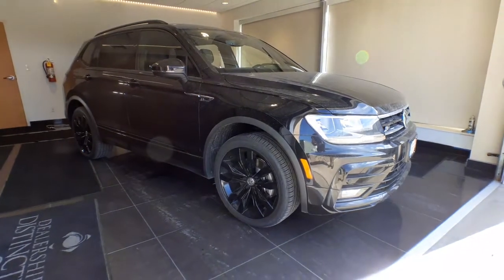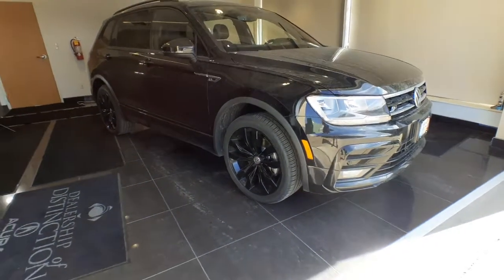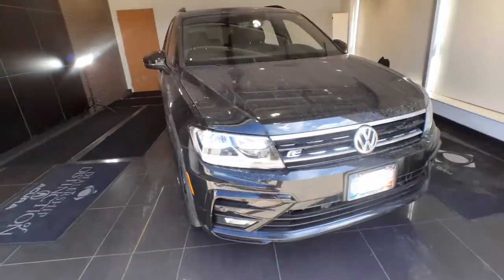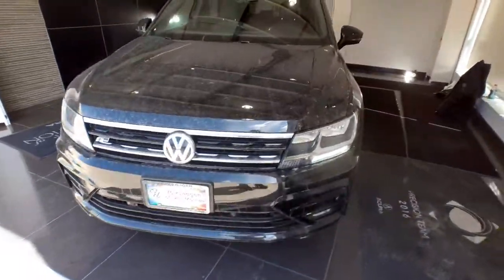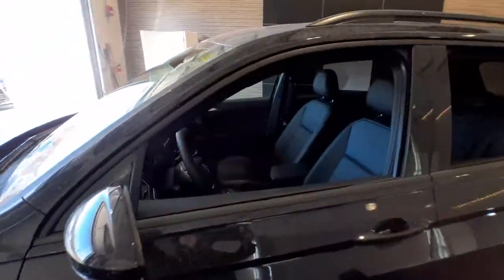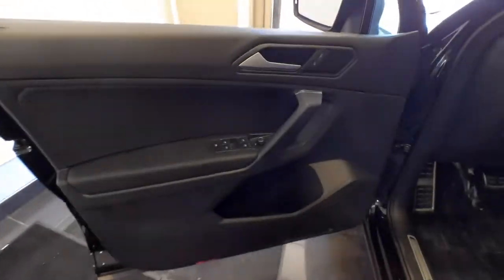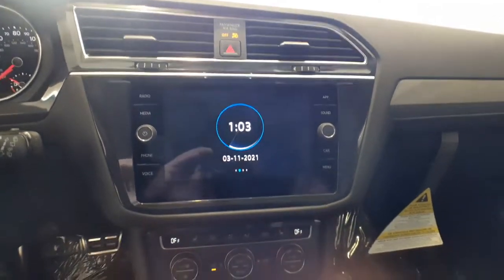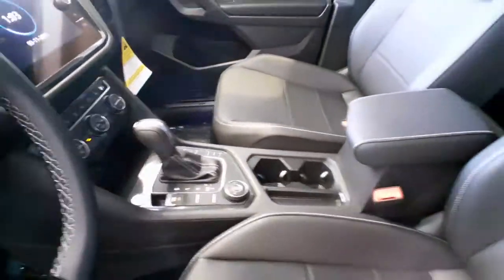2021 Volkswagen Tiguan Des Moines, Johnston, West Des Moines, Clive, Waukee, IA MM044066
Black New 2021 Volkswagen Tiguan available in Des Moines, Iowa at
2021 Volkswagen Tiguan 2.0T SE R-Line Black 4MOTION - Stock#: MM044066 - VIN#: 3VV2B7AX1MM044066

Heated Seats Moonroof Onboard Communications System iPod/MP3 Input All Wheel Drive Aluminum Wheels Turbo Charged Engine Satellite Radio Back-Up Camera. FUEL EFFICIENT 27 MPG Hwy/21 MPG City! SE R-Line Black trim SEE MORE! KEY FEATURES INCLUDE: Sunroof Panoramic Roof All Wheel Drive Heated Driver Seat Back-Up Camera Turbocharged Satellite Radio iPod/MP3 Input Onboard Communications System Aluminum Wheels Keyless Start Dual Zone A/C Apple CarPlay WiFi Hotspot Smart Device Integration. Rear Spoiler MP3 Player Privacy Glass Keyless Entry Child Safety Locks. EXPERTS ARE SAYING: Great Gas Mileage: 27 MPG Hwy. VISIT US TODAY: Lithia is one of Americas largest automotive retailers. We are focused on providing customers with an honest and simpler buying and service experience. We are giving customers straightforward information so that they can make confident decisions. We believe that our local communities are our lifeblood. In addition to the employment opportunities we provide in each of our neighborhoods we also provide contributions to charitable organizations that serve our families friends and customers. Plus tax title license and $180 dealer documentary service fee. Price contains all applicable dealer offers and non-limited factory offers. You may qualify for additional offers; see dealer for details.